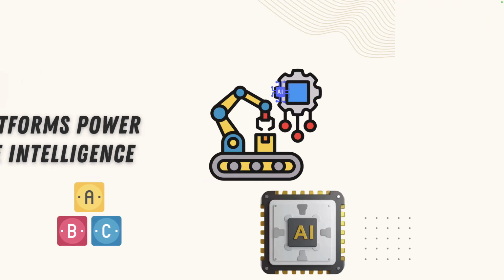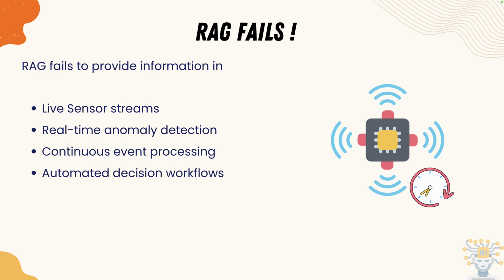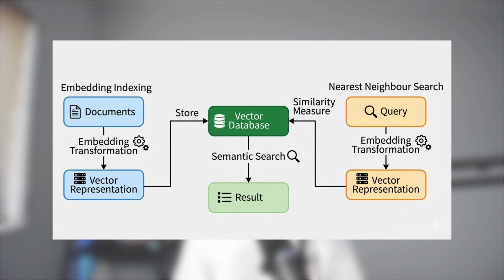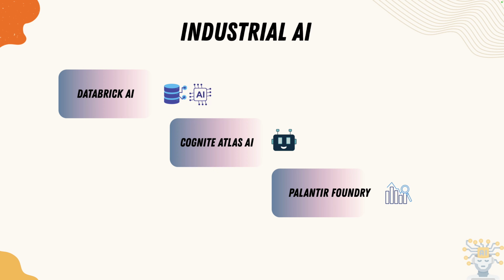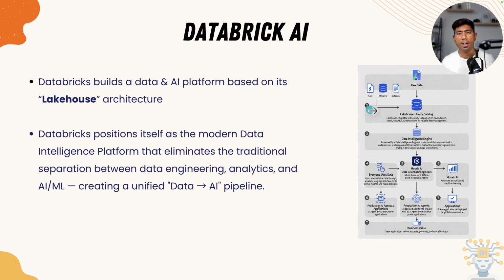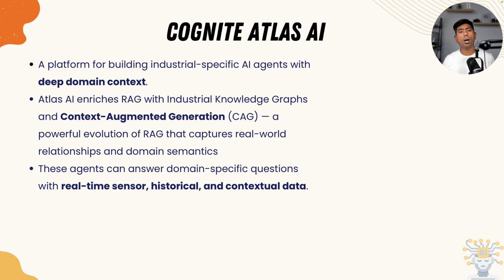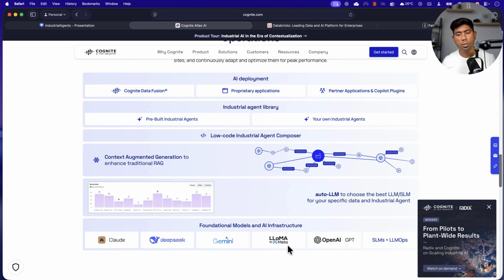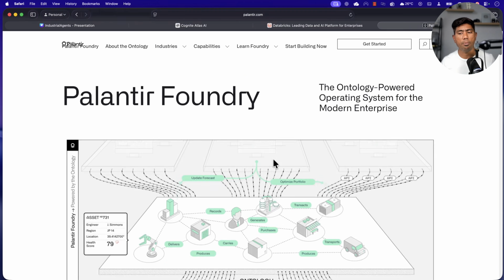RAG to Industrial AI: How 2026 Marks the Beginning of Industry 5.0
The evolution from simple Retrieval-Augmented Generation (RAG) to Industrial AI isn't just a technological upgrade—it's the foundation of Industry 5.0, where human-AI collaboration, sustainability, and resilience transform how we manufacture, operate, and innovate.

In this comprehensive guide, I break down the complete journey from basic RAG systems to enterprise-scale Industrial AI platforms with tools like

✅ Databricks AI
✅ Cognite Atlas AI
✅ Palantir Foundry

Content
0:00 - Introduction
1:00 - What is RAG ?
2:35 - What is Industrial AI ?
3:47 - Tools used in Industrial AI
4:38 - Databrick AI
6:18 - Cognite Atlas AI
8:03 - Palantir Foundry

Docker & Kubernetes